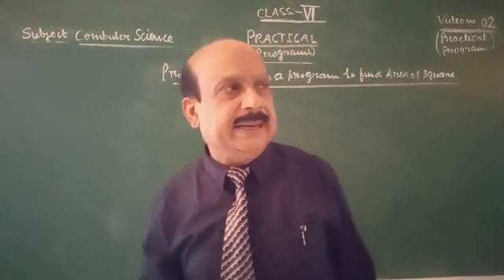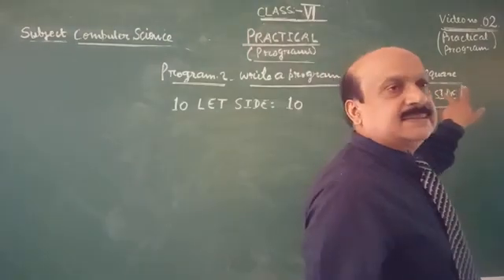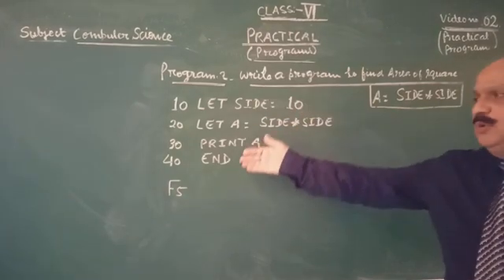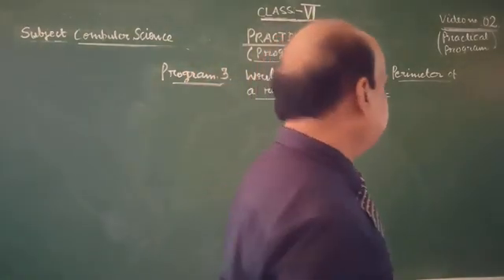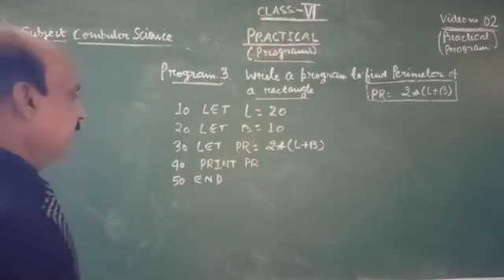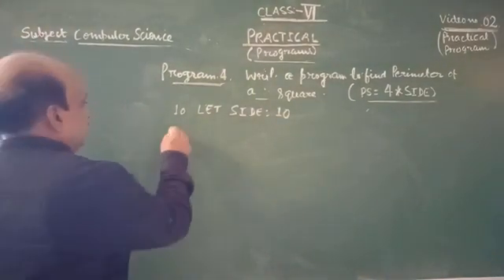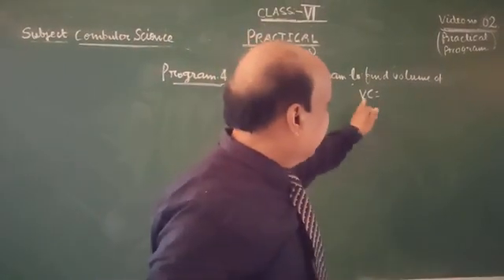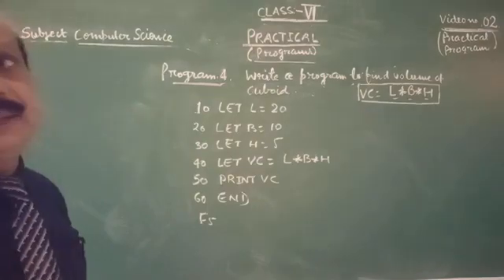September 6, 2020(3)